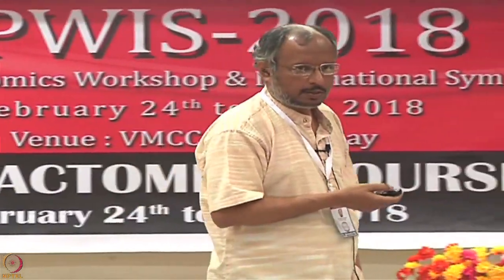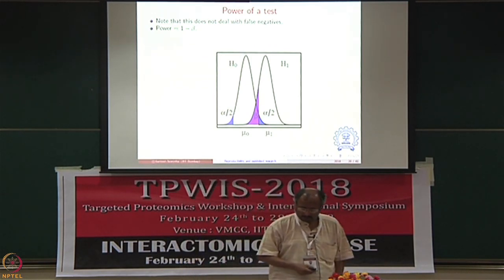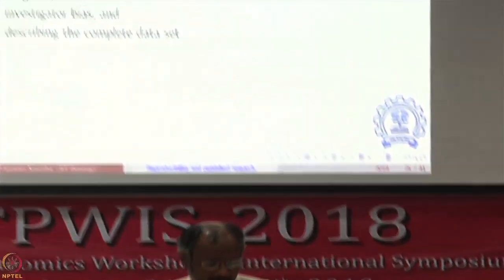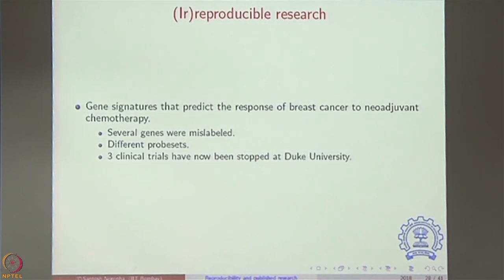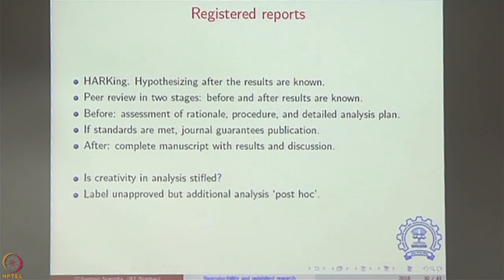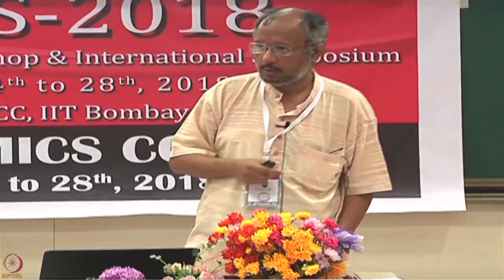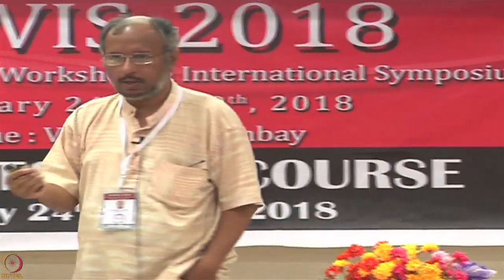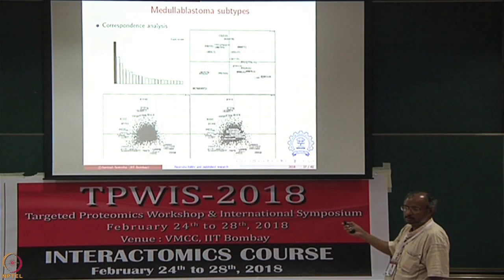Week 8-Lecture 40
Lecture 40 : Conclusions and overview-II (Statistical analysis - II)